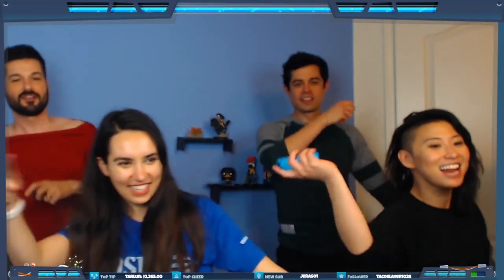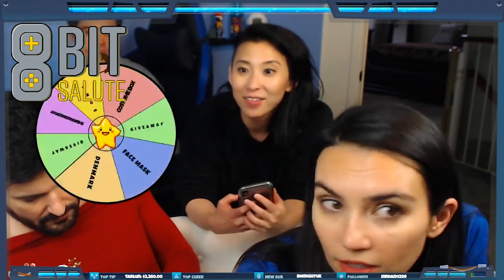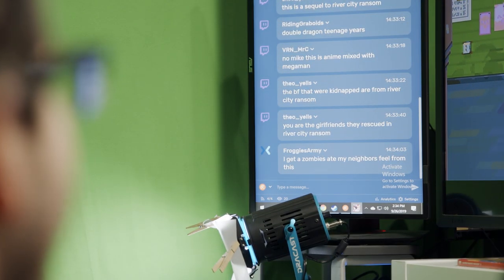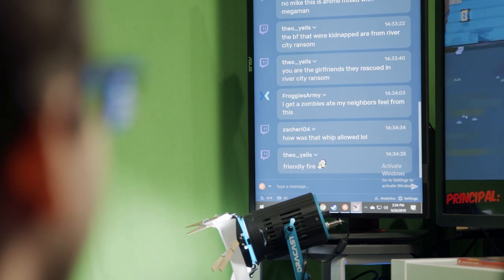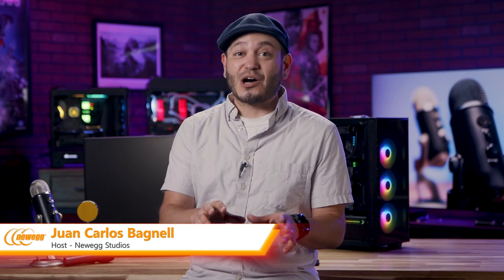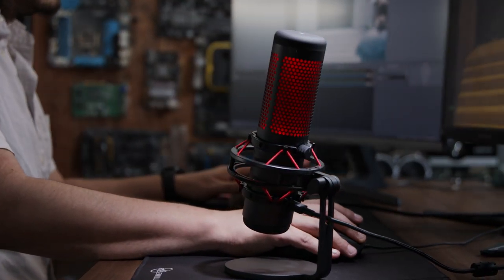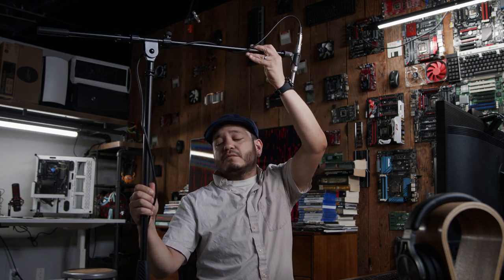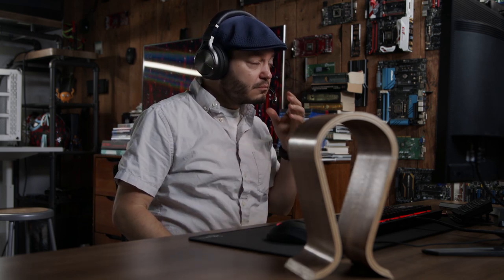Tips for building a successful stream from Trisha, Mike, and JC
Newegg's regular co-hosts Trisha and JC, as well as Mike from the biweekly Newegg Plays Twitch stream, band together for Game-tober to help aspiring streamers up their game. Using simple tips from experienced streaming veterans, you can boost the professionalism and draw of your live broadcasts.

Follow Newegg